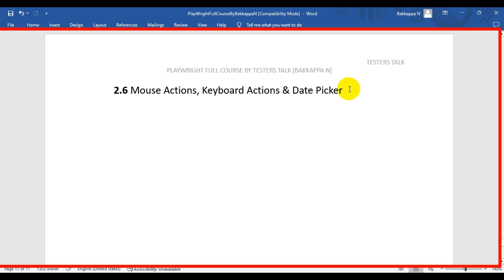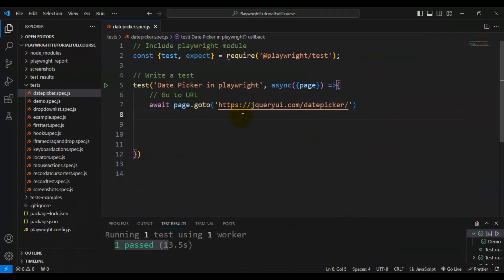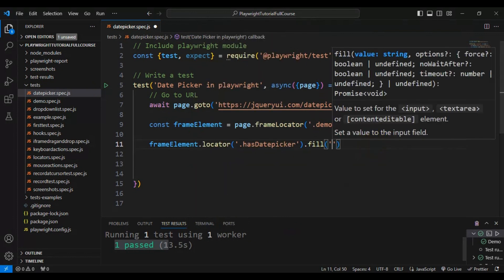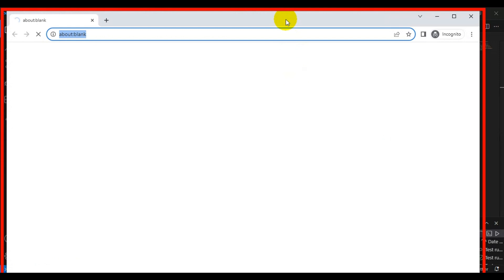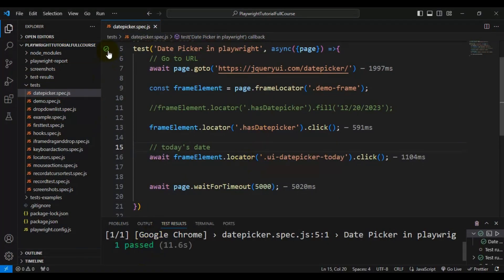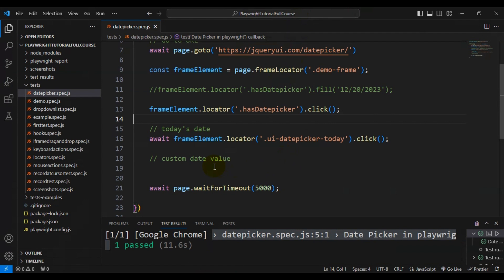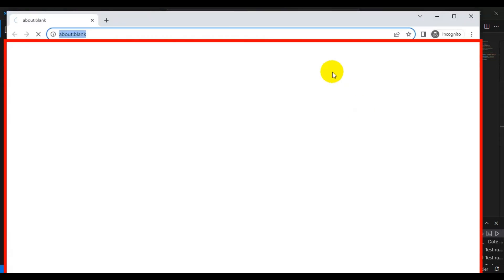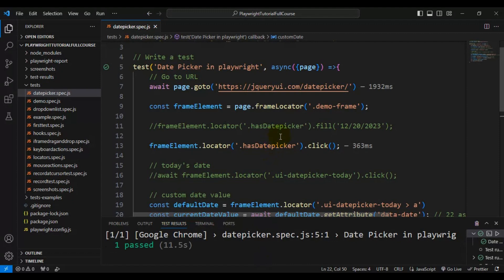Playwright #31 Date Picker in Playwright Automation | Select Date